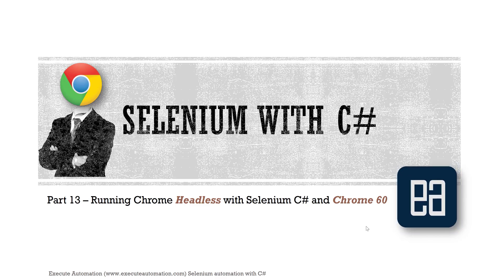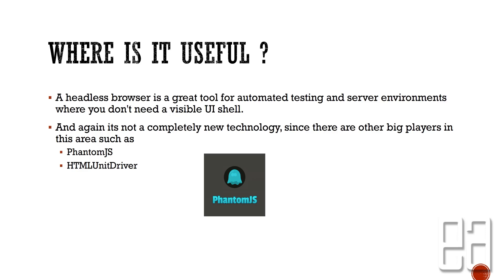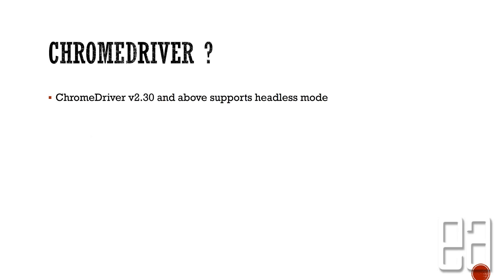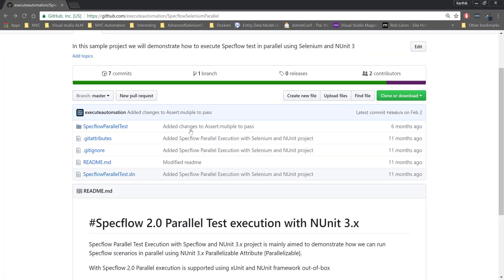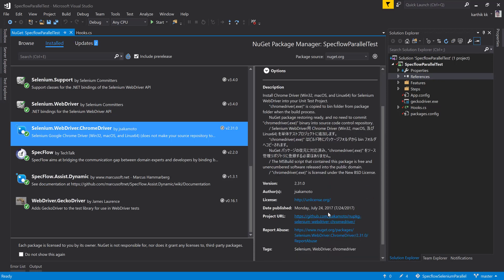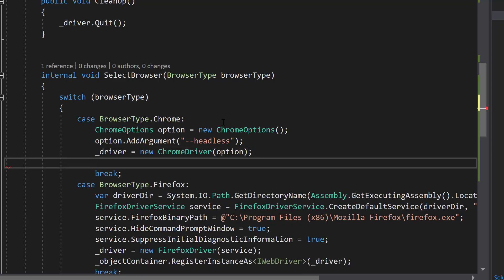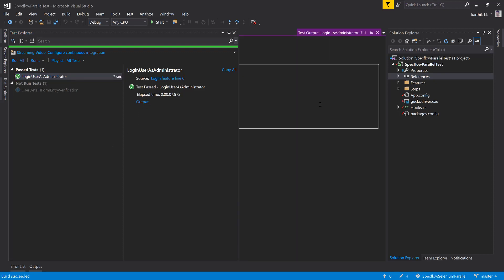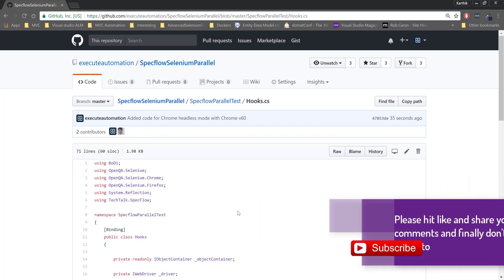Part 13 - Running Chrome in Headless mode with Selenium C#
In this video we are going to talk about one of the very new feature introduced 2 days before which is running test in headless mode.

This feature is supported from version 60 of Chrome. We are going to run Selenium test using Chrome Headless mode.